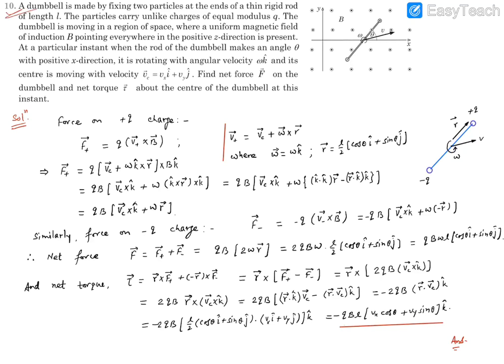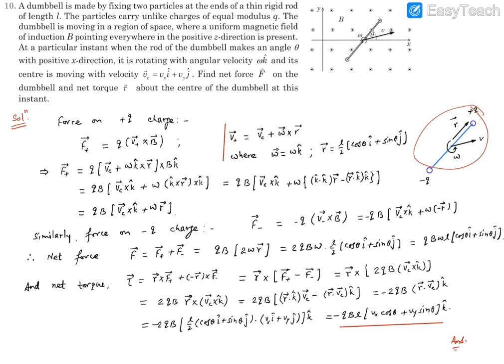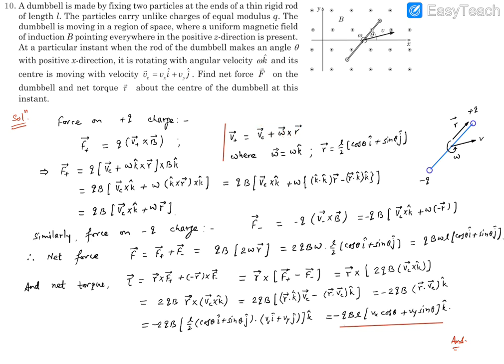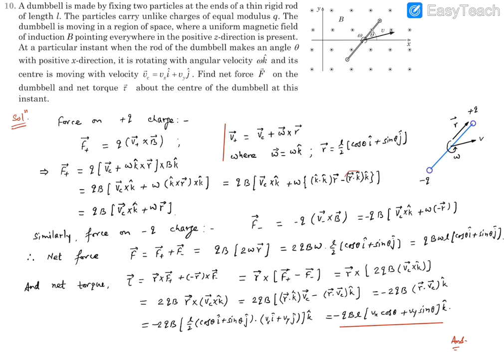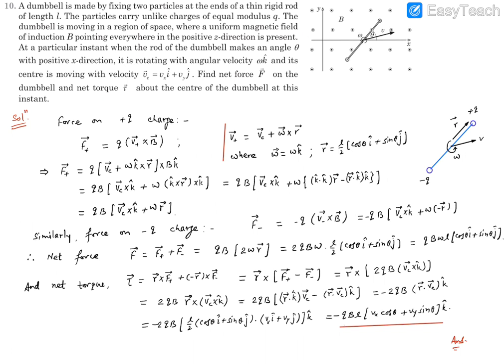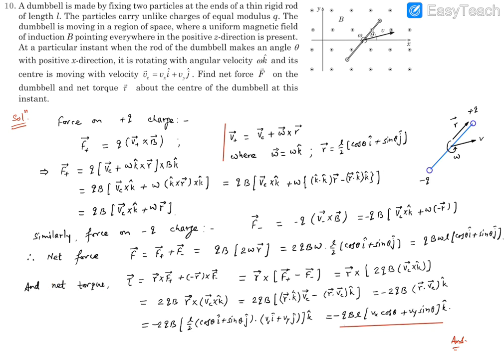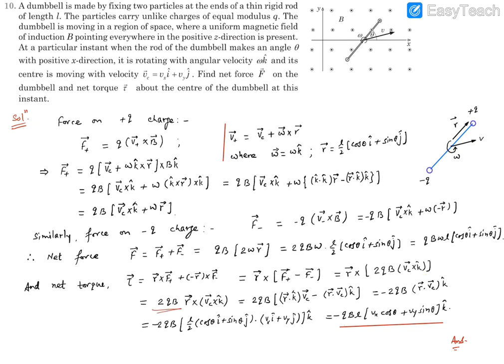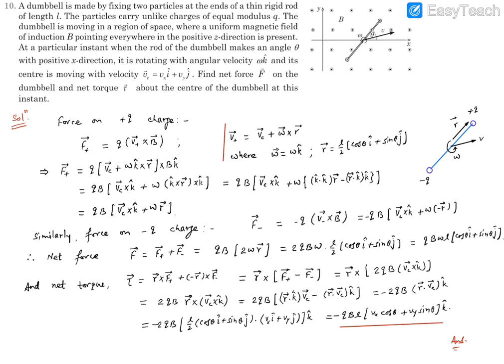Pathfinder Magnetism BYU 10